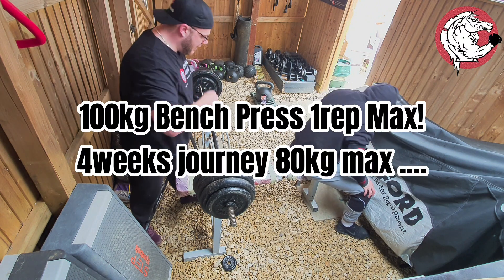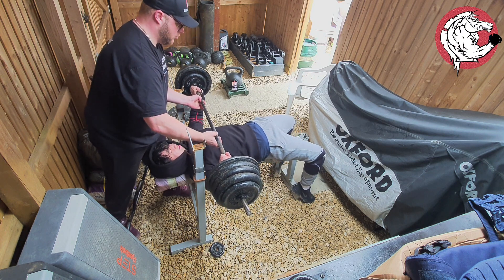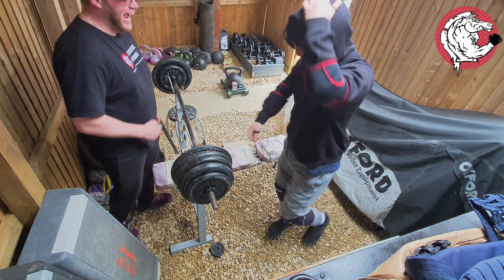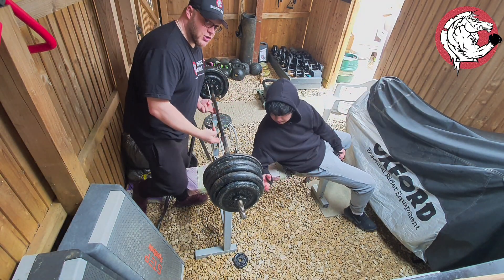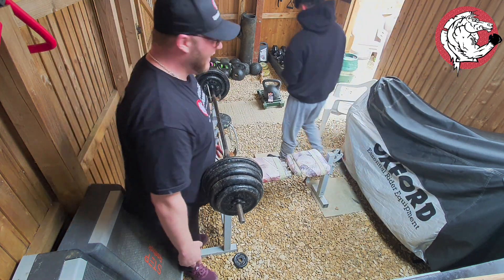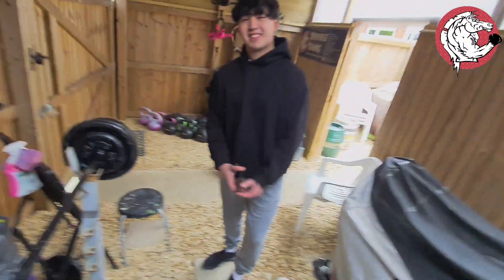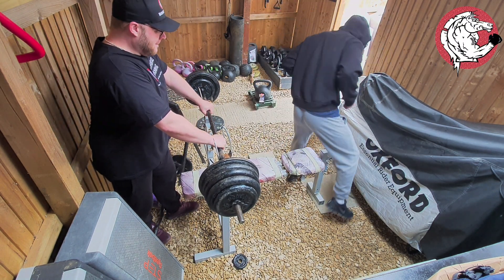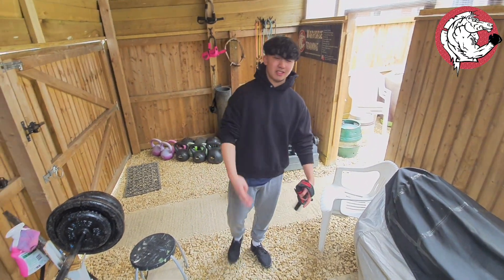Journey To 100kg Bench Press: 4weeks of hard graft, did he do it?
Warhorse Training
Est2015.**Local Business Alert**
Please feel free to check us out and send the details on to a friend.
**Training Room in Toothill | West Swindon & Mobile Services**